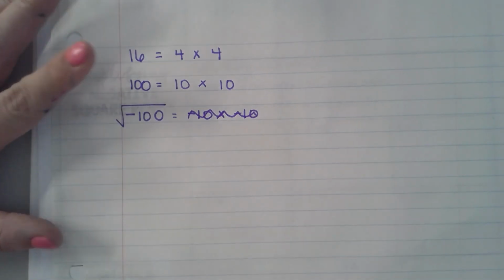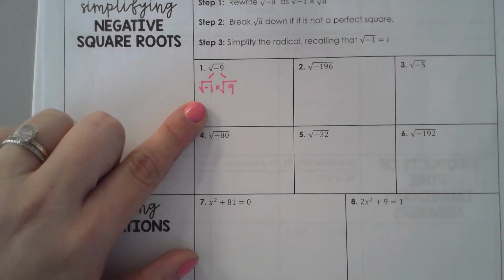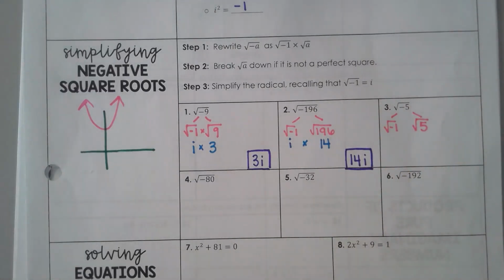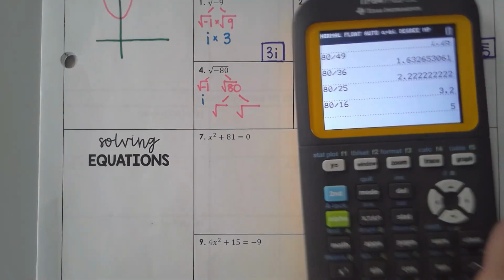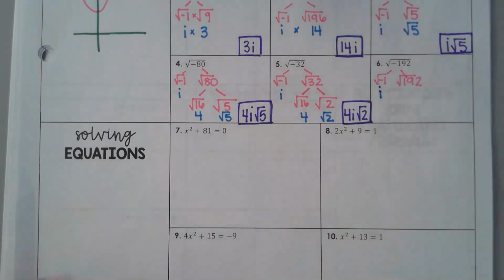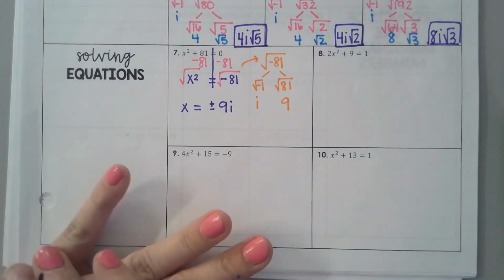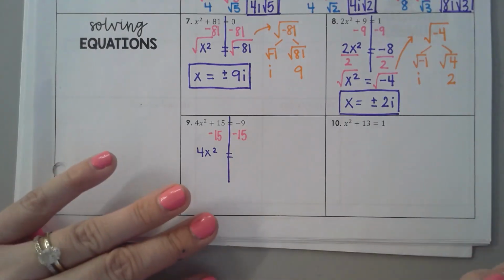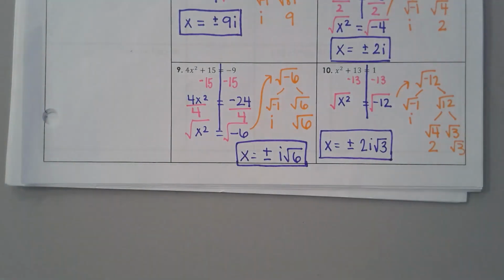Algebra 2 - 5.7 Imaginary Numbers